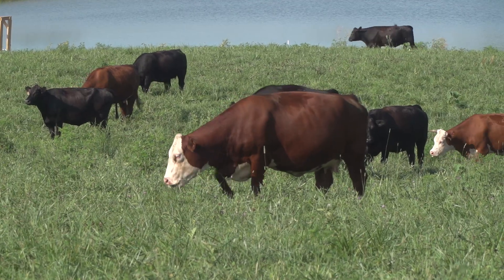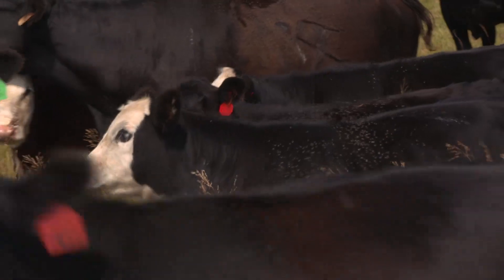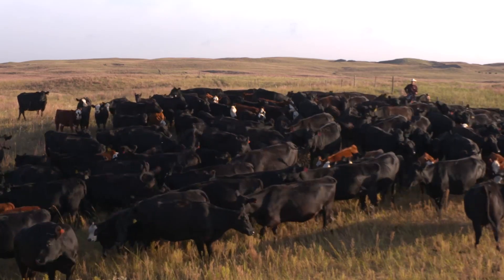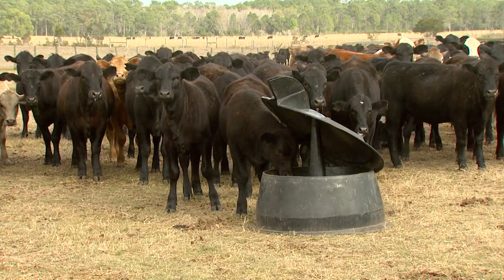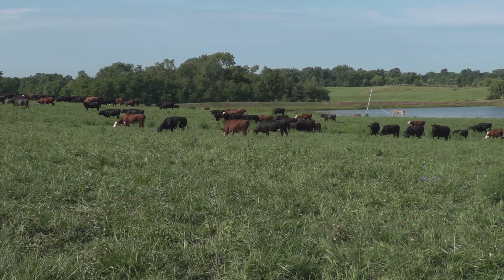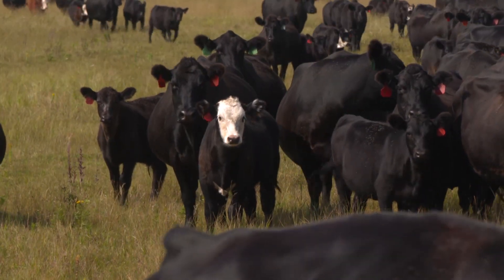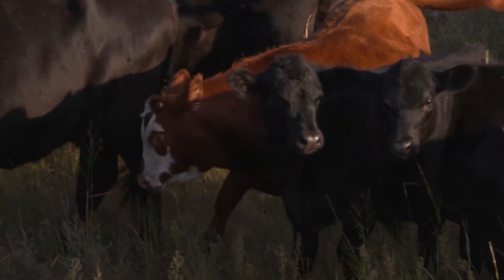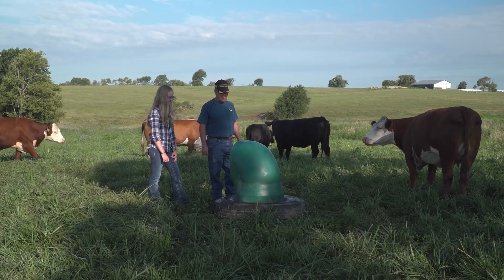Protecting Heifers from Horn Flies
According to Dr. Nickerson at University of Georgia, 75% of all heifers have mastitis before they calve. He attributes 50% of that mastitis to the horn fly. By implementing an effective fly control program and incorporating Altosid® IGR to prevent cases of mastitis, you can improve the overall health of the herd, particularly among the heifers.